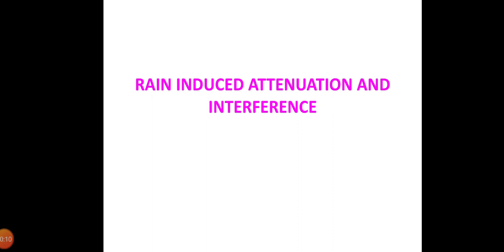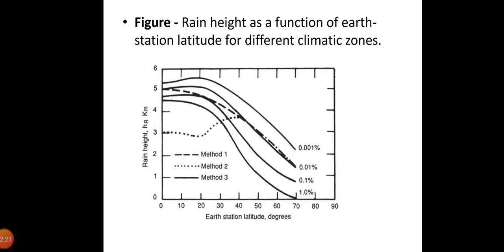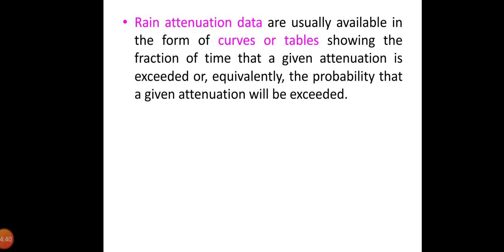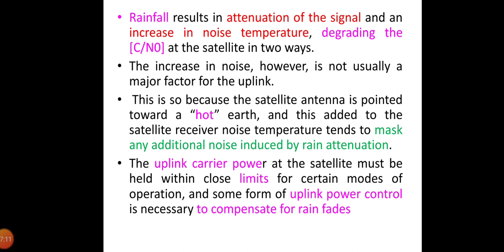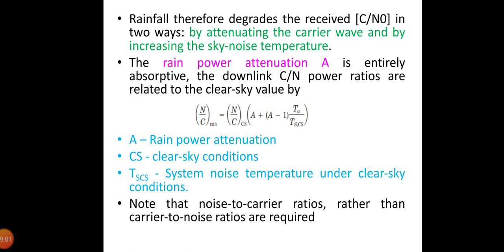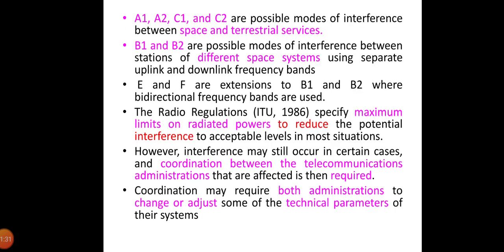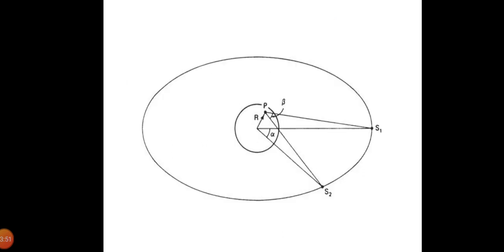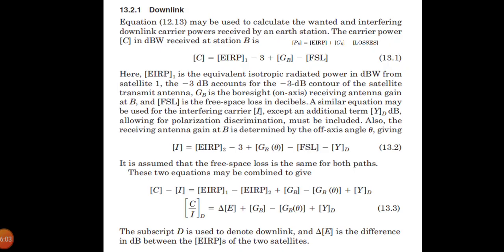MAMSE ECE SC UNIT 3 PART 7